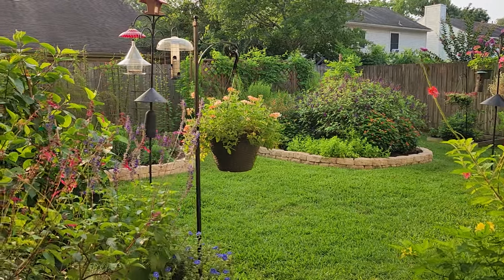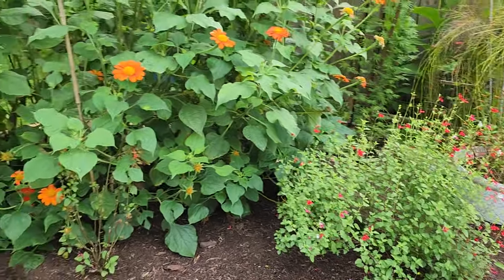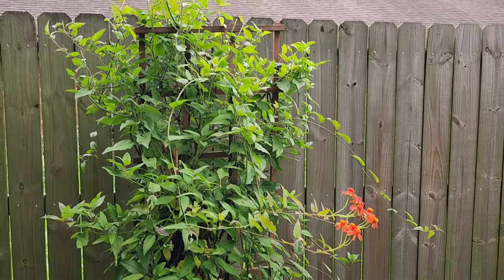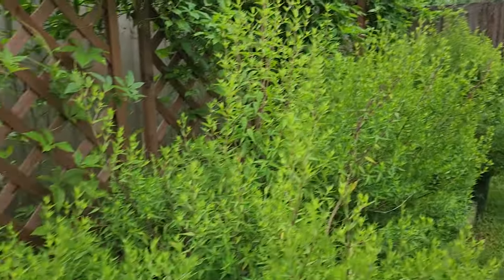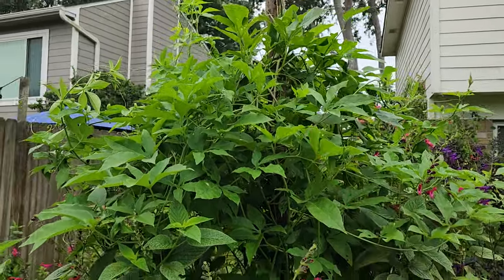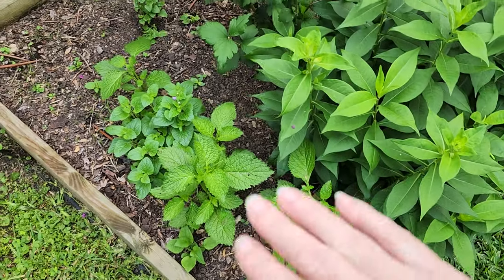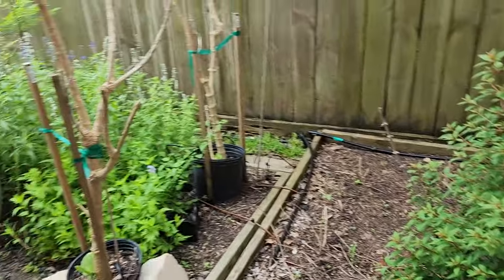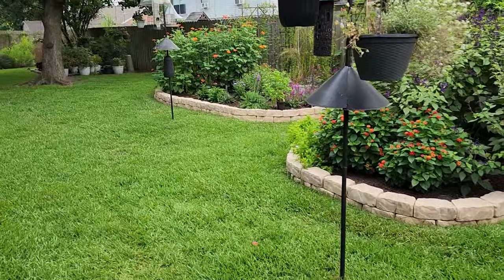May 2024 Backyard Garden Tour | Part 2 | pollinator garden🦋🐛 | Texas Gulf Coast Zone 9b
May is when the magic happens along the Texas Gulf Coast! It isn't too hot yet, and garden plants are thriving and loving their lives. Join me for part 2 of the May Garden Tour as I focus on the full sun areas of the backyard gardens.